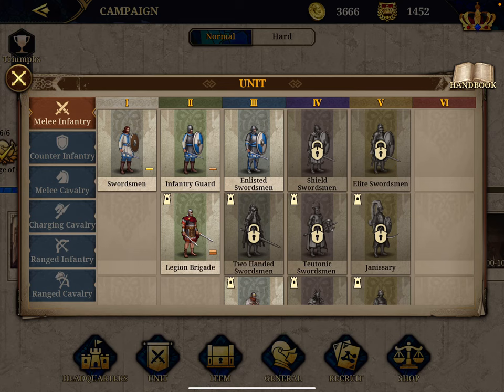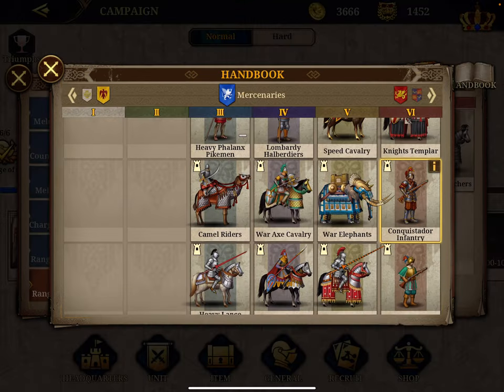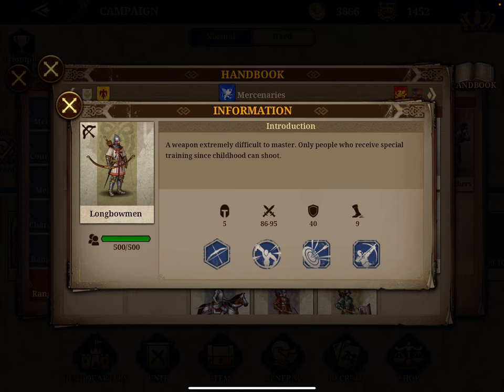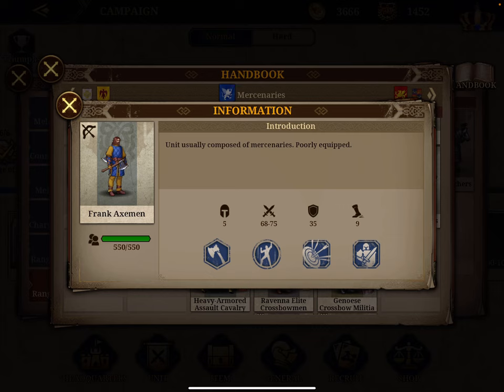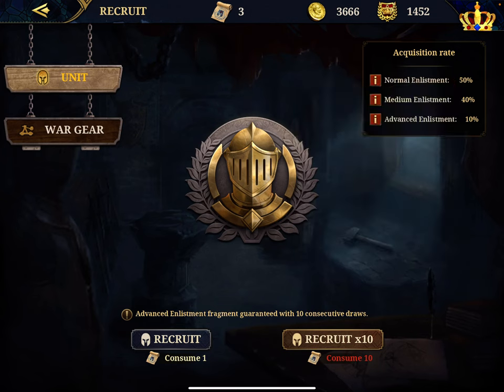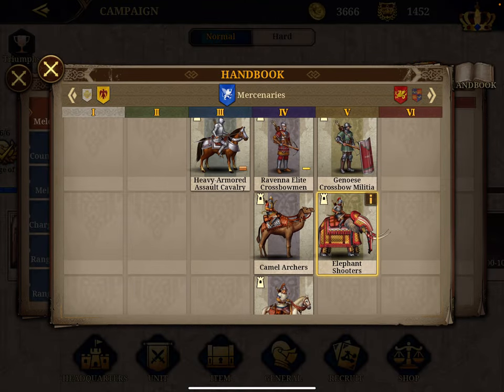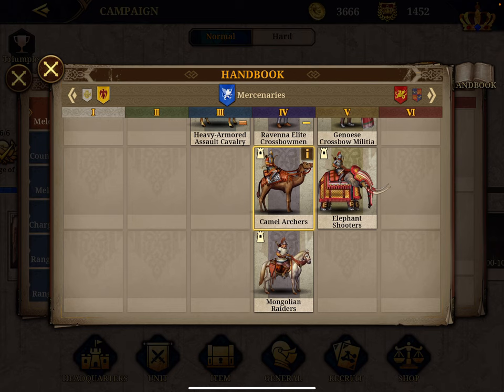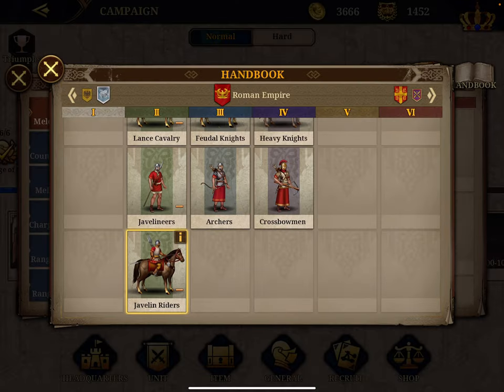European War 7 (EW7): Guide, All You Need to Know about Ranged Units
Subtitles are available in Arabic, Chinese, French, Hindi, Indonesian, Italian, Japanese, Korean, Polish, Portuguese, Russian, Spanish, Thai, Turkish and Vietnamese.